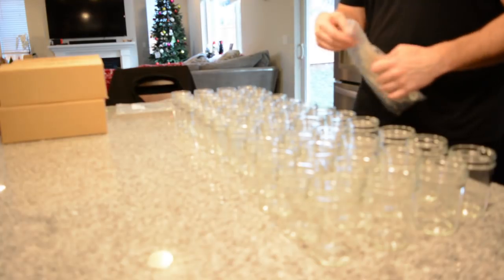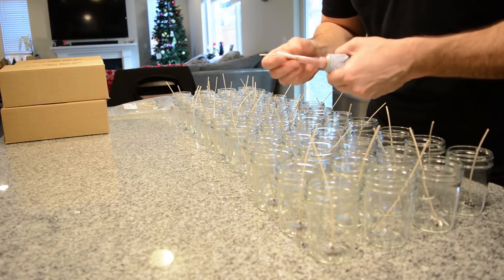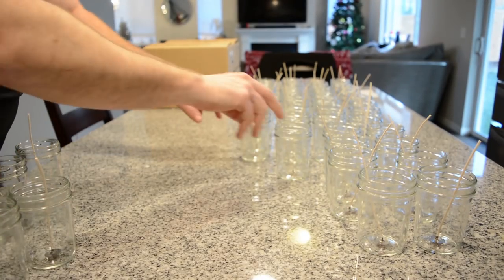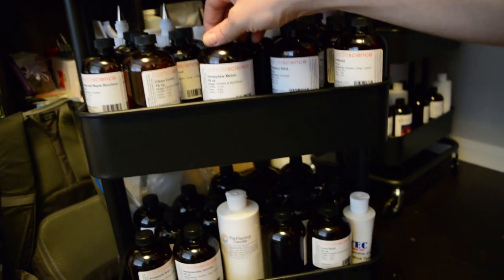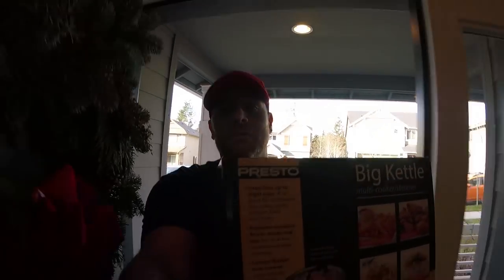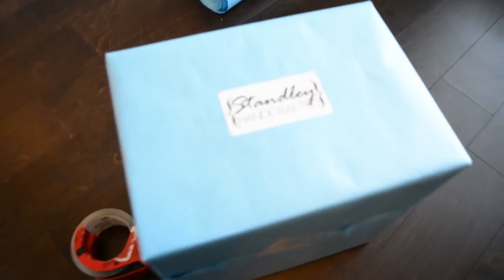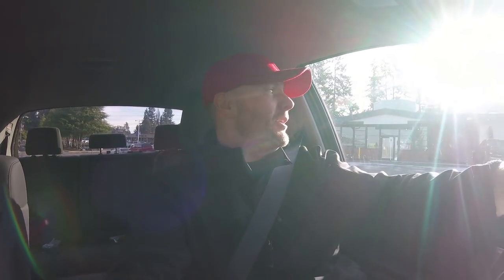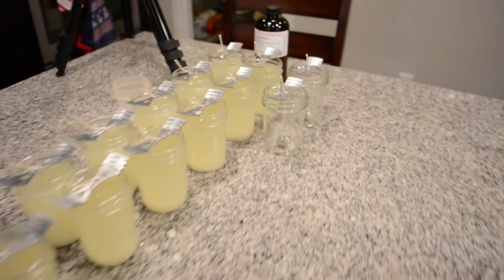Taking advantage of a day off to make candles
I had the day off so I decided to film my candle making adventure.
Candles for a client, melters, Walmart, post office, just taking advantage of the extra time.

Thank you again for watching. If you have anything you would like to see please message me.

I am more than happy to help in any way that I can.